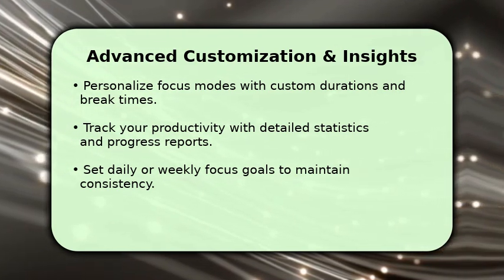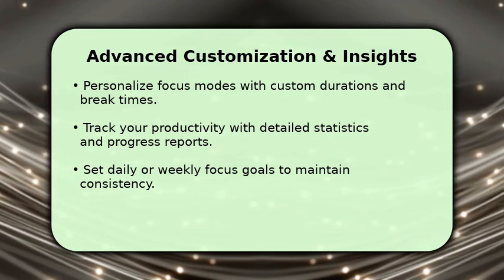How to Use Zen Space App 2025 - Full Guide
▸ :^) Unlock your full potential with this comprehensive guide to the Zen Space app. Whether you're new to the platform or looking to master its advanced features, this tutorial will walk you through everything you need to know to make the most of this powerful tool. Learn how to optimize your focus, enhance your productivity, and cultivate a sense of calm in your daily routine. We'll cover initial setup, navigating the intuitive interface, customizing your sessions, utilizing different meditation and focus tools, and integrating the app into your digital wellness journey. Discover how to effectively manage distractions, improve concentration, and create a more mindful living experience, helping you achieve your goals with greater ease. Get ready to transform your approach to productivity and well-being with our expert tips and walkthroughs.